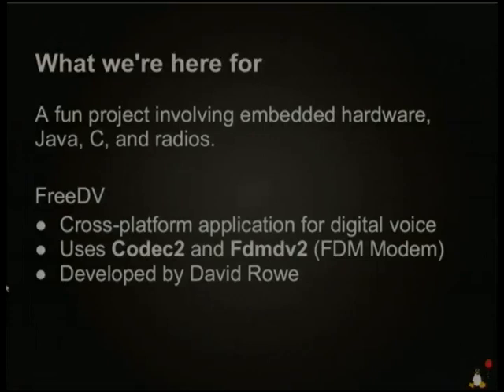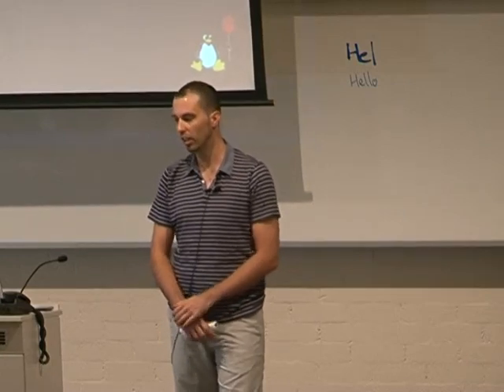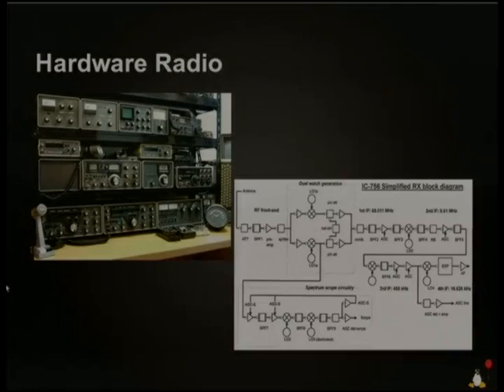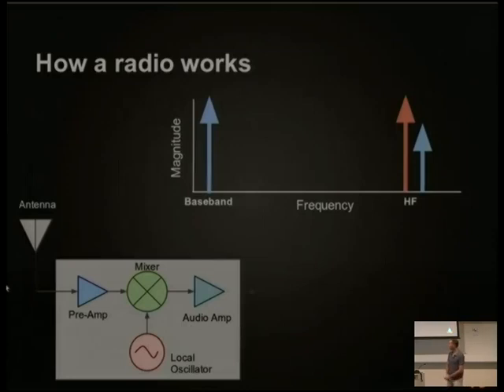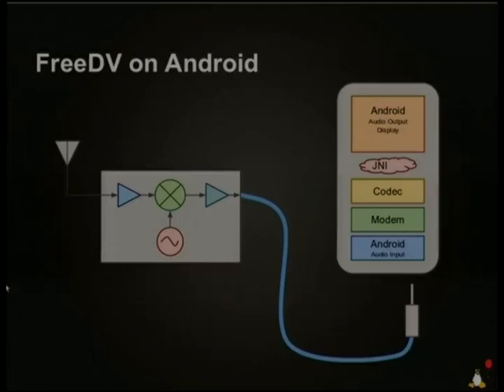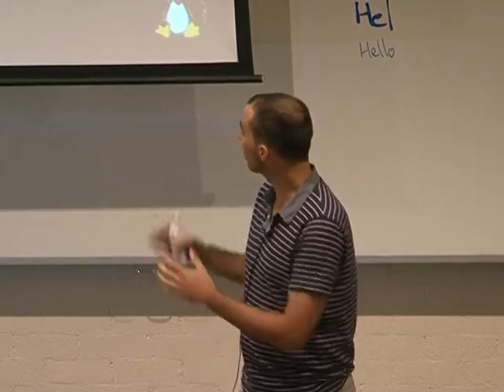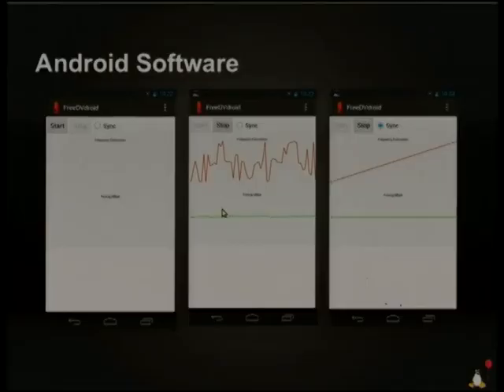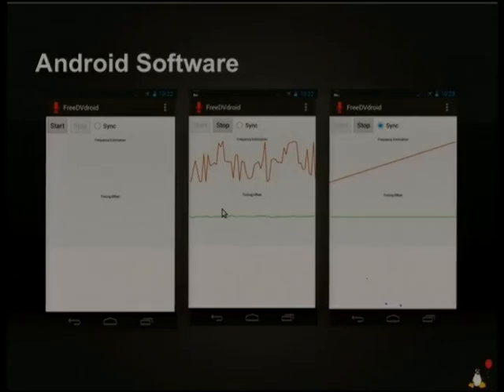[Linux.conf.au 2013] - Droids that talk: Pairing Codec2 and Android